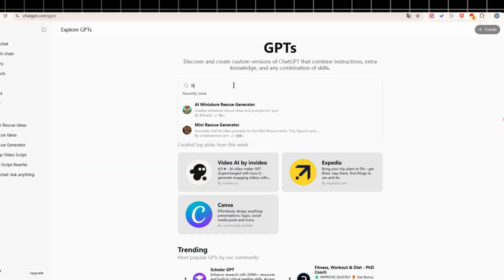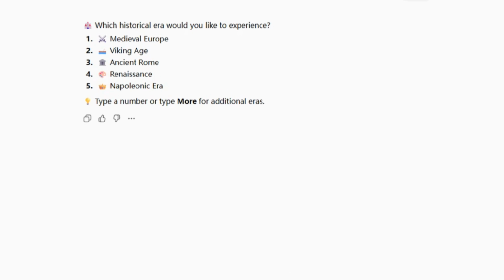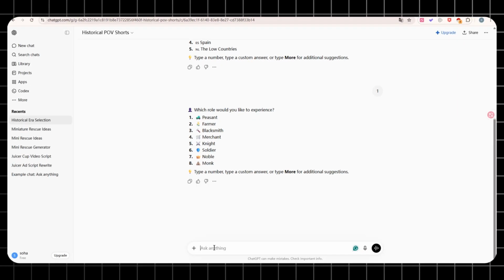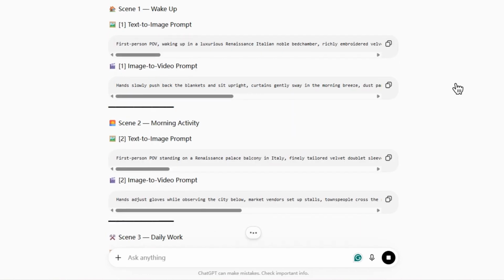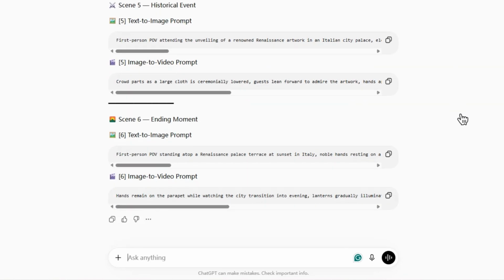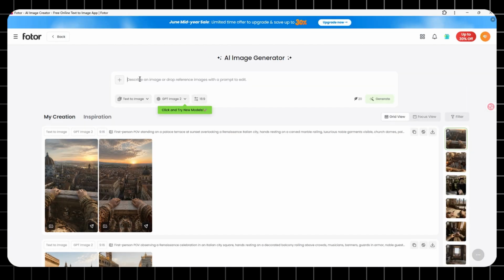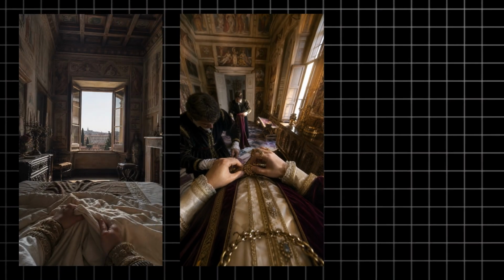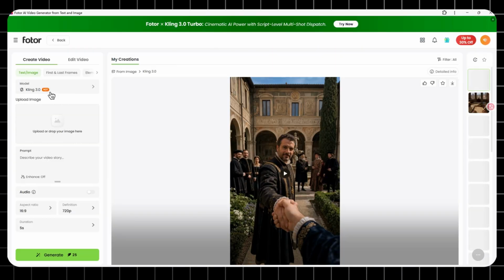How to Make Viral AI Historical POV Videos with Fotor (Step by Step)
Historical POV videos are pulling in millions of views right now — and in this video,
I'll show you exactly how to make them for FREE using Fotor's AI tools, step by step.

Wake up as a medieval knight, Roman soldier, or Viking warrior — all from a
first-person perspective that feels like the viewer actually traveled back in time.

⏱️ TIMESTAMPS:
00:00 — Intro
00:24 - Setting Up Your Historical POV Scene with ChatGPT
01:08 - Generating Your AI Images in Fotor
01:32 - Animating Your Scenes with Fotor AI Video
01:54 - Editing & Exporting Your Final Video

I cover the latest viral formats so you're always ahead of the trend.